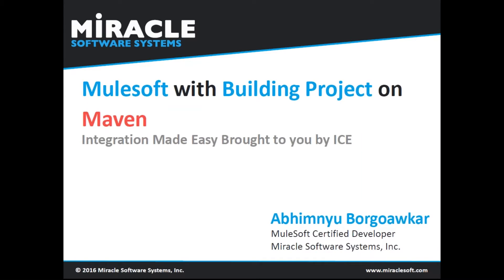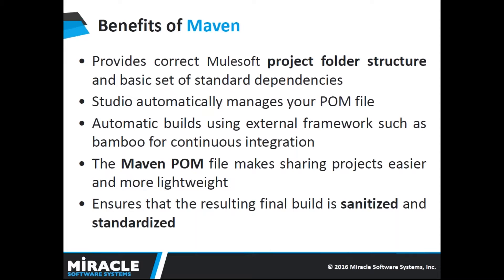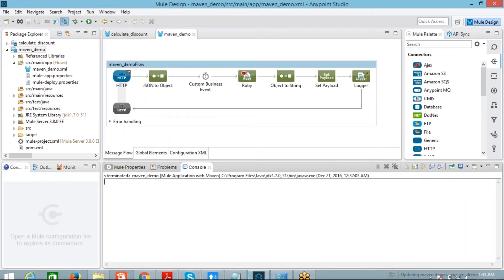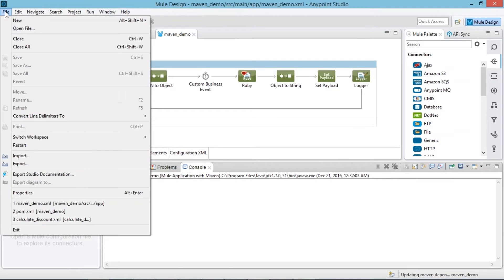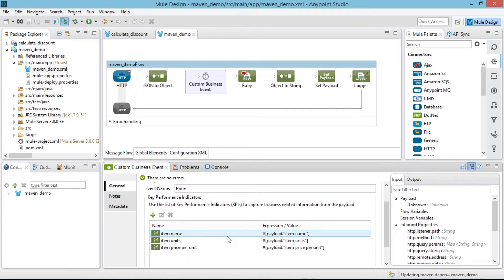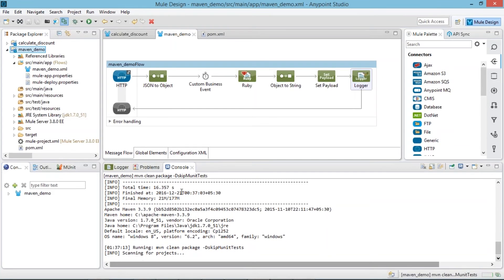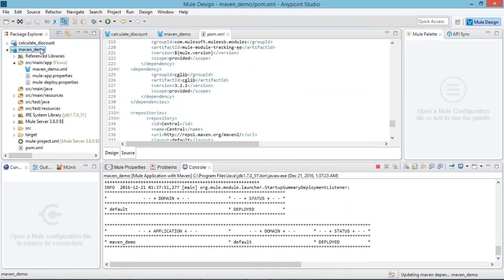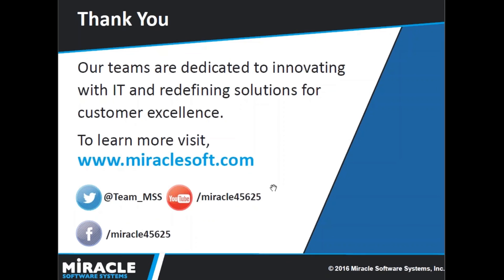MuleSoft with Building Project on Maven | Integration Made Easy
Wondering how to build a Mulesoft project using Maven. Maven is a project management utility that can be used to develop projects in Mulesoft’s Anypoint Platform. The Mule ESB Maven Plugin allows you to control instances from within a Maven environment. This plugin allows you to deploy a Mule application to a local stand-alone deployment, Runtime Manager, Cloud Hub, local cluster and Mule Management Console also. It also allows you to run integration tests in a local standalone deployment.

Integration Made Easy is a video series brought by Miracle’s Integration Center of Excellence team.